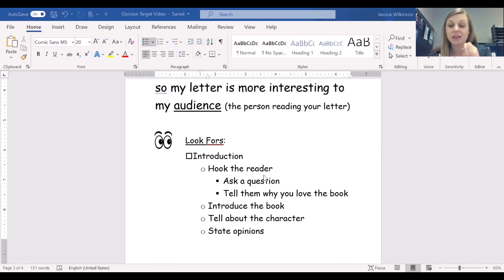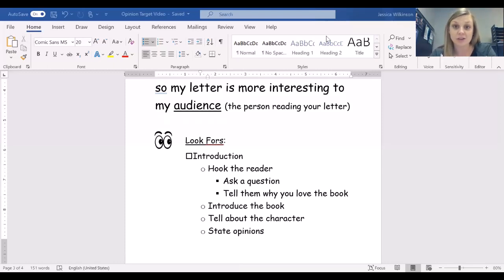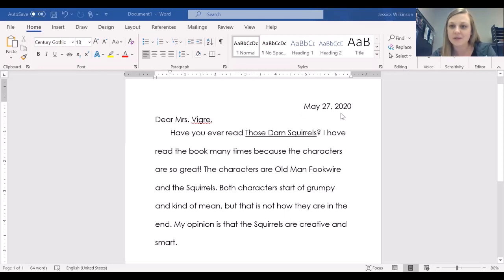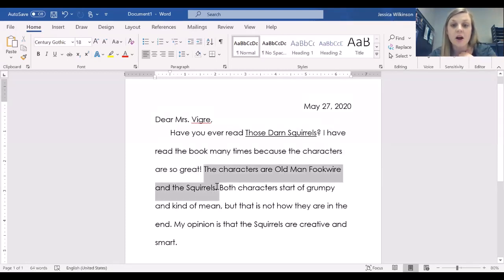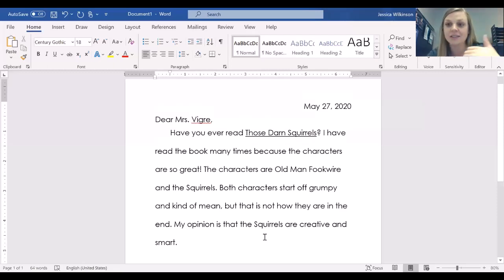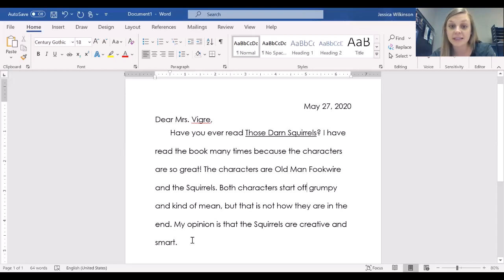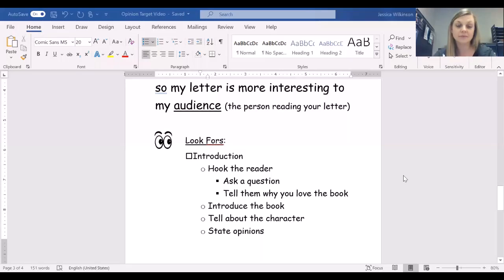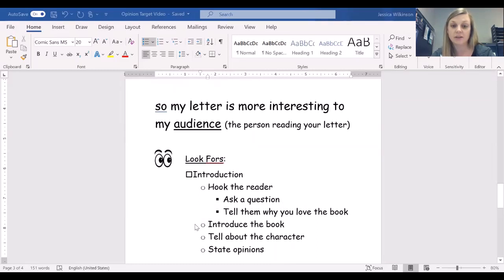May 29, 2020 Writing Lesson: Stronger Introduction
Let's make our introductions stronger and longer! This lesson focuses just on the introduction but you will write your whole opinion letter (introduction, opinion 1, and opinion 2) and turn it in this week.